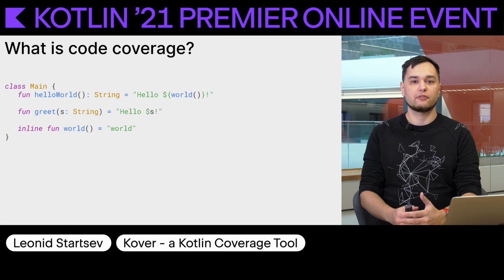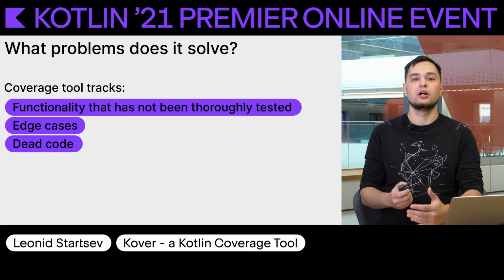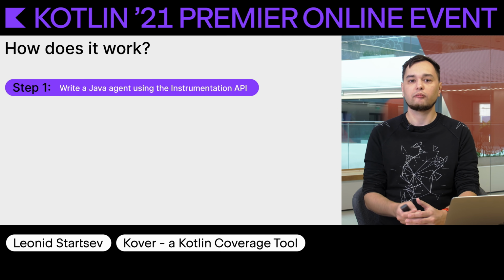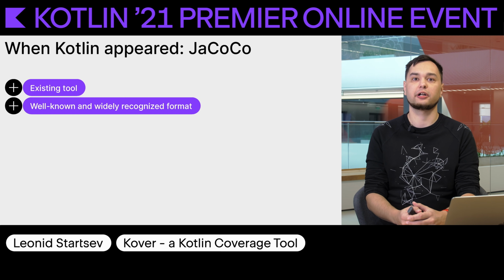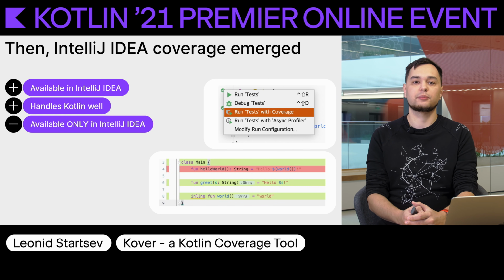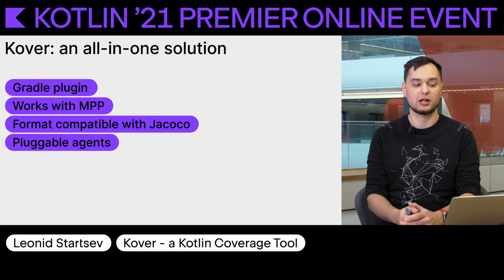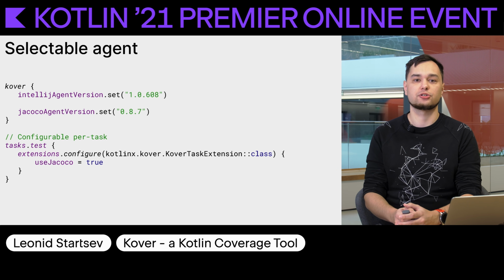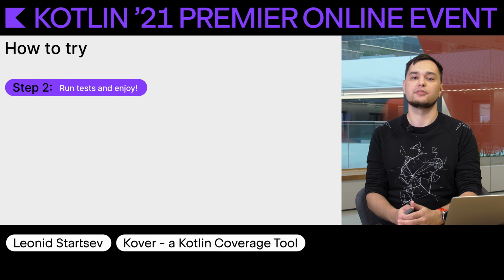Kover – The Code Coverage Plugin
Static analysis is only one way of ensuring your code quality. Another way of ensuring it is by creating an extensive test suite for your project. But many of you know about one problem with testing in Kotlin that existed since the first release. It’s been a challenge to measure the code coverage precisely. There are some great tools like JaCoCo that work with Kotlin code, but they are not integrated well with our Gradle toolchain and multiplatform projects. In this Kotlin release we’re starting to fix this issue.

In this video, we present you Kover – our new Gradle plugin that measures code coverage for Kotlin code built with Kotlin/JVM compiler. We'll go over its main features and explain how to set it up in your project, so you won't have problems with coverage any more.

Kotlin 2021 Premier Online Event schedule:

October 21, 16:00 CEST | 10:00 EDT

October 23, 16:00 CEST | 10:00 EDT

October 26, 16:00 CEST | 10:00 EDT

October 28, 16:00 CEST | 10:00 EDT

Kotlin Symbol Processors -
October 30, 16:00 CEST | 10:00 EDT

November 2, 16:00 CET | 11:00 EDT

November 4, 16:00 CET | 11:00 EDT

November 6, 16:00 CET | 11:00 EDT

We’d love to know what you thought of the event. Your feedback will help us make our next event even better

During production of our recorded presentations we followed all applicable public health and safety recommendations to protect our staff from possible transmission of COVID-19.